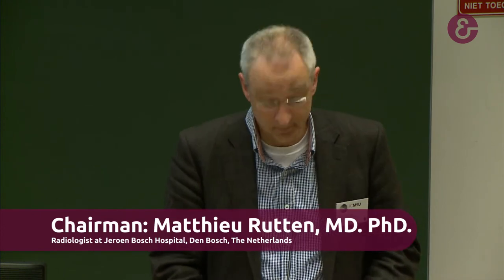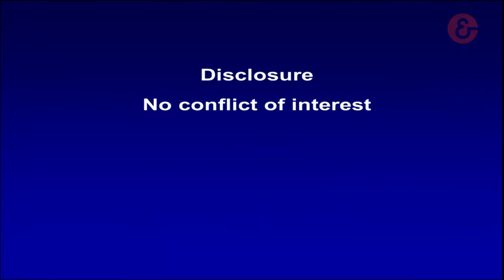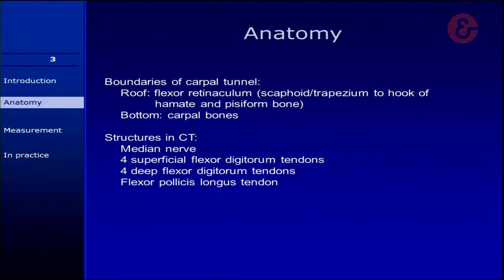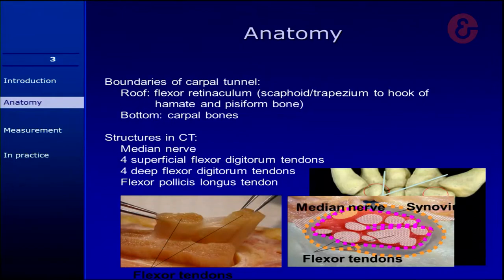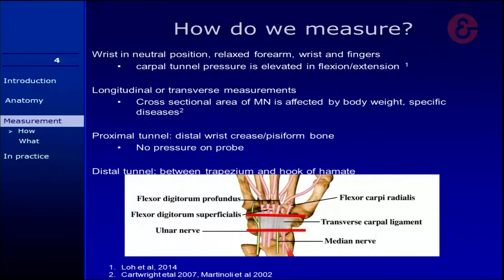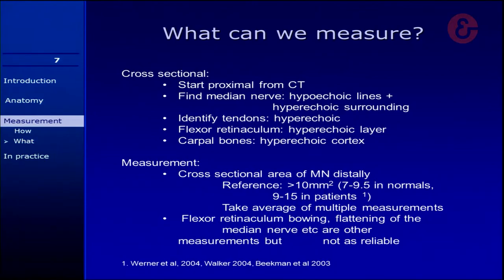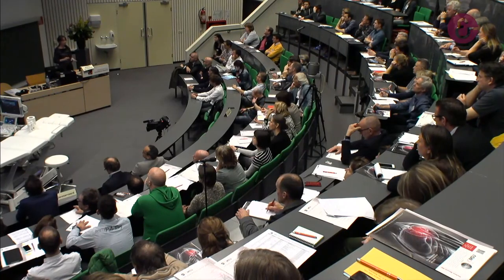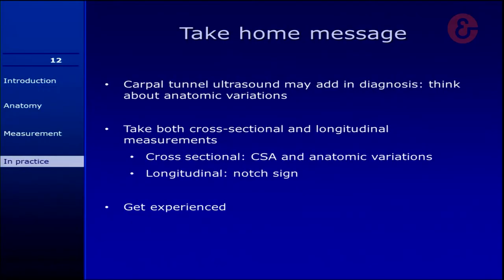Ultrasonographic assessment of carpal tunnel biomechanics (ICMSU 2015)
Ultrasonographic assessment of carpal tunnel biomechanics
Margriet van Doesburg, MD. PhD; Resident Plastic Reconstructive and Hand surgery at University Medical Centre Utrecht, The Netherlands.

Recorded on saturday, March 28, 2015, on the "1st International Congress of Musculoskeletal Ultrasound" which took place at the AMC in Amsterdam, The Netherlands.